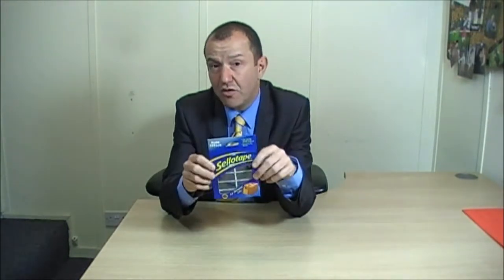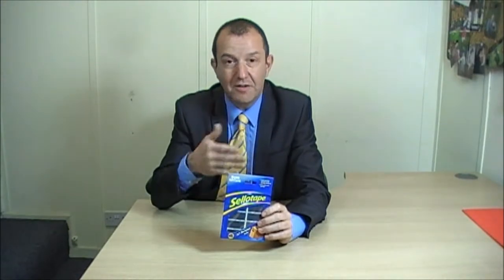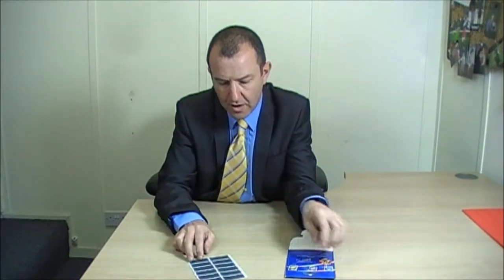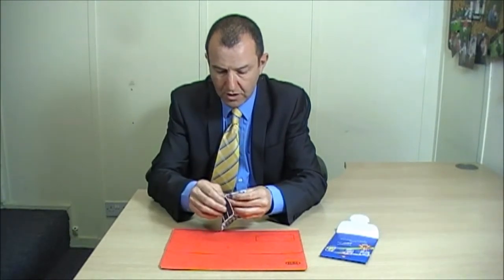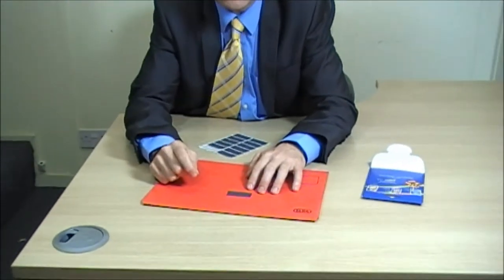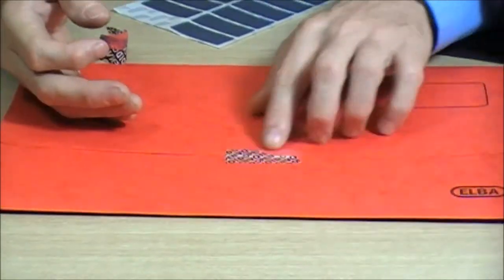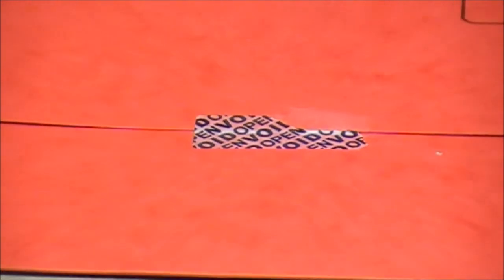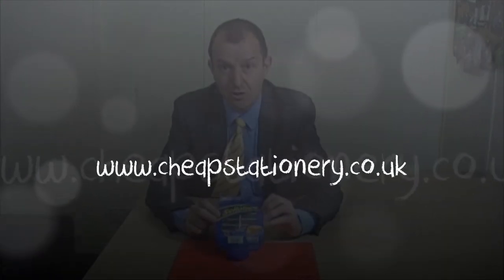006 - Sellotape Tamper Tabs!